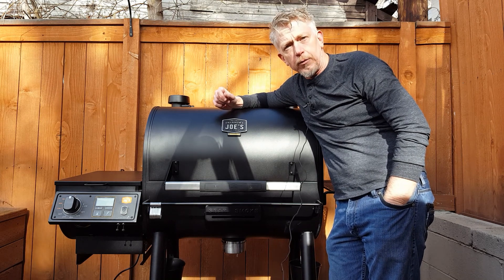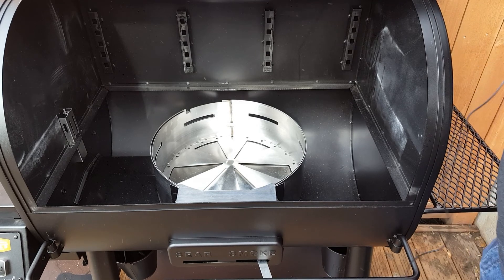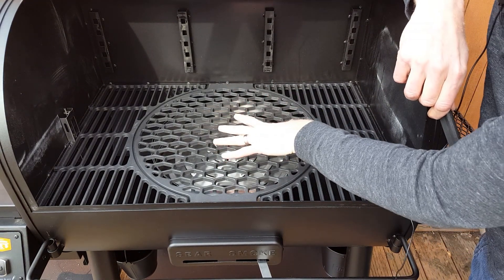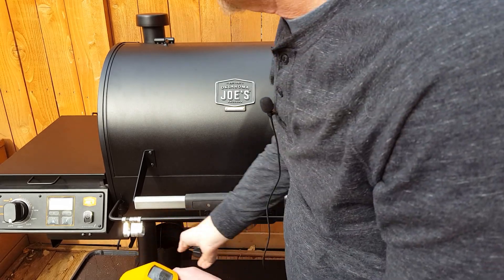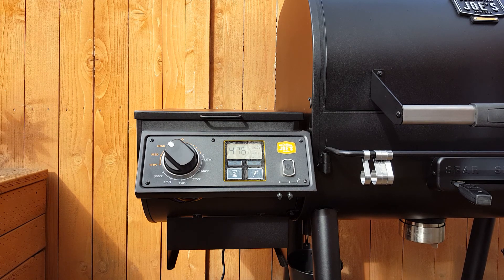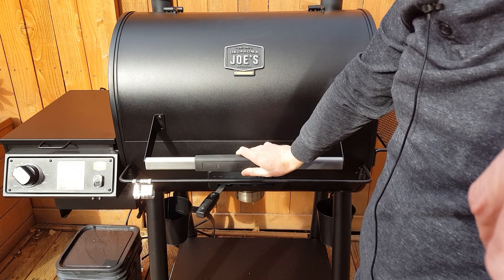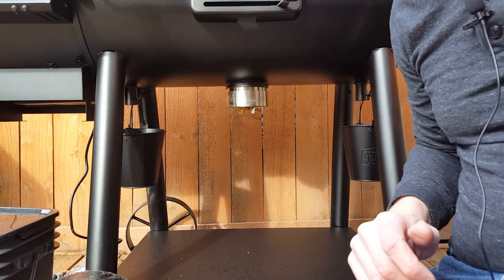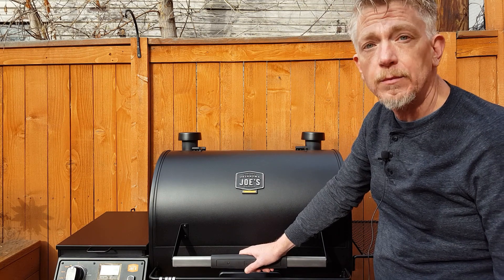Oklahoma Joe's Rider DLX Pellet Grill - Features and Operation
Learn about all the features of the new Oklahoma Joe's Rider DLX Pellet Grill. I am going over everything that makes this grill work from the start-up to the cleanup. This pellet grill is huge, powerful and only $650USD. Watch this video to see what it can do.